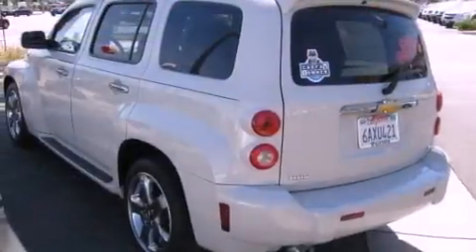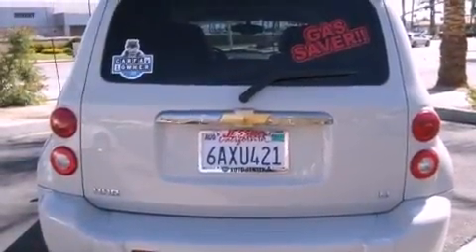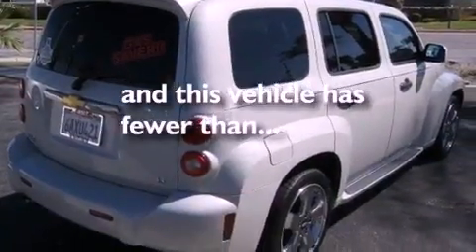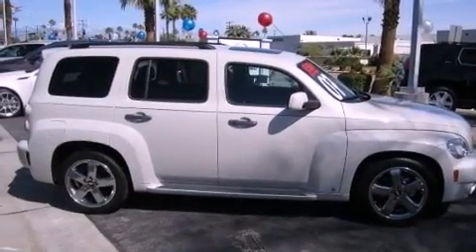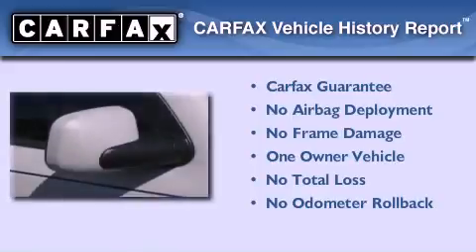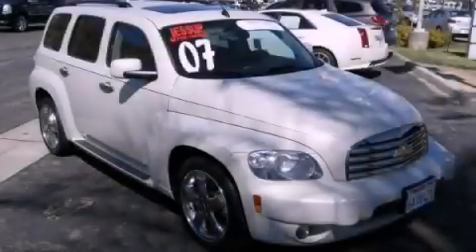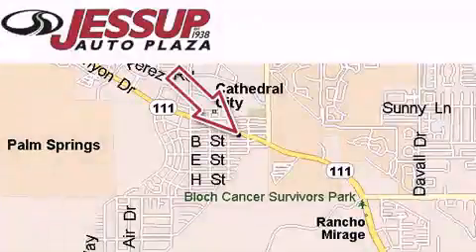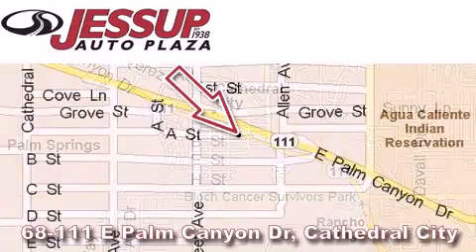2007 Chevrolet HHR Certified Cathedral City CA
Year : 2007
 Make : Chevrolet
 Model : HHR
 Engine : ECOTEC 2.4L DOHC 4-CYLINDER SFI
 Trans . : Automatic
 Exterior : Brown
 Miles : 26,482
 Interior : Other

 68-111 E Palm Canyon Drive

 Preowned 2007 Chevrolet HHR Cathedral City CA